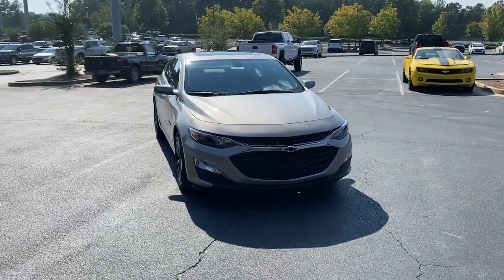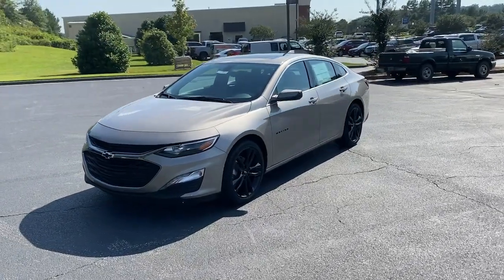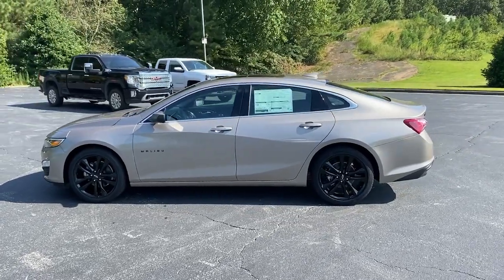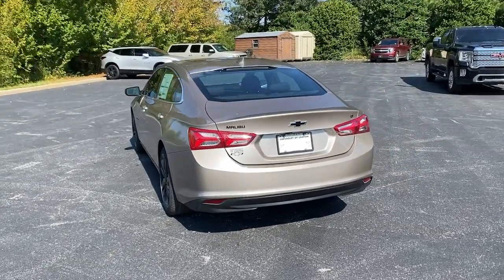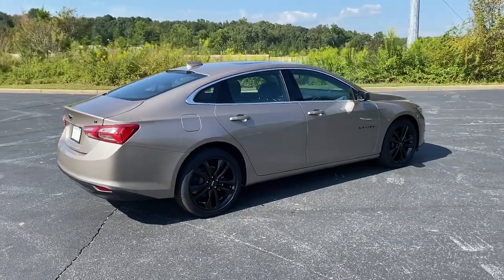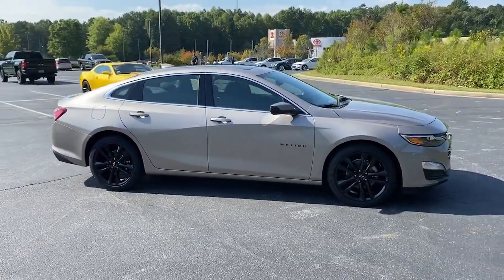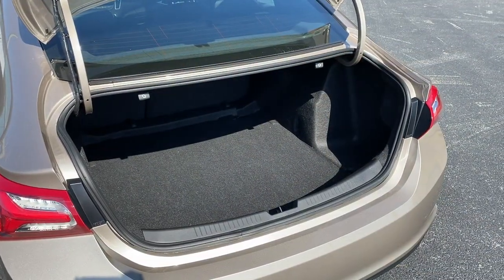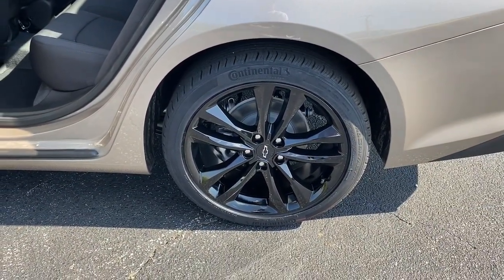2022 Chevrolet Malibu Jasper, Cartersville, Alpharetta, Dawsonville, Canton, North Georgia C7071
Mineral Gray Metallic New 2022 Chevrolet Malibu available in Canton, Georgia at CHevrolet of Canton. Servicing the Jasper, Cartersville, Alpharetta, Dawsonville, North Georgia area.

Boasts 36 Highway MPG and 29 City MPG! This Chevrolet Malibu delivers a Turbocharged Gas I4 1.5L/91 engine powering this Automatic transmission. TRANSMISSION, CONTINUOUSLY VARIABLE (CVT) (STD), SUNROOF, POWER, TILT-SLIDING with additional skylight fixed glass aft of the sliding glass and sunshade, SPORT EDITION includes (B57) nameplate badge in Black, (B94) Black front and rear bowties, (GPV) blacked-out grille, (Q94) 19 Black-painted aluminum wheels, (RMI) 245/40R19 all-season, blackwall tires, (N34) leather-wrapped steering wheel and (VY7) leather-wrapped shift knob.*This Chevrolet Malibu Comes Equipped with These Options *ENGINE, 1.5L TURBO DOHC 4-CYLINDER DI with Variable Valve Timing (VVT) (160 hp [119.3 kW] @ 5700 rpm, 184 lb-ft torque [248.4 N-m] @ 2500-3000 rpm) (STD), Wireless Apple CarPlay/Wireless Android Auto, Windows, power with Express-Down on all, Window, power with driver Express-Up/Down, Wi-Fi Hotspot capable (Terms and limitations apply. See onstar.com or dealer for details.), Wheels, 17 (43.2 cm) aluminum, Wheel, spare, 16 (40.6 cm) steel, Warning indicator, front passenger seat belt, Visors, driver and front passenger illuminated vanity mirrors, covered, Vent, rear console.